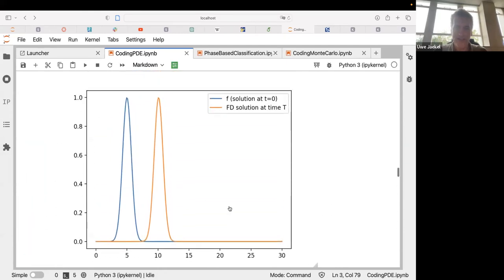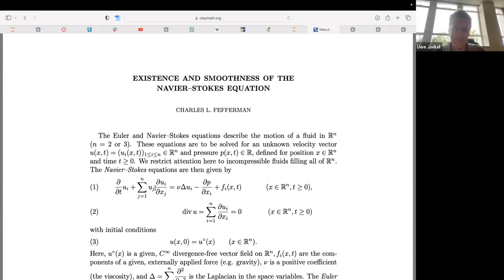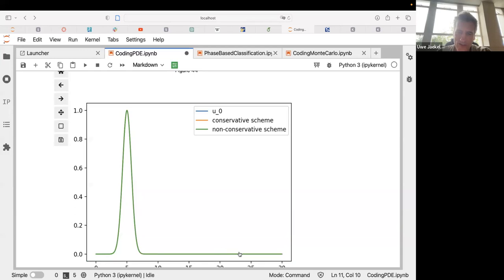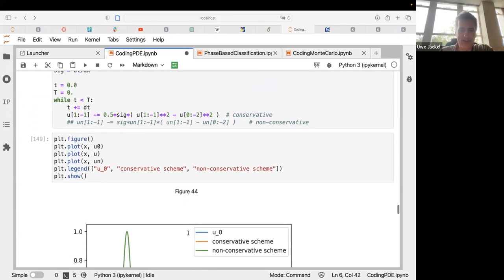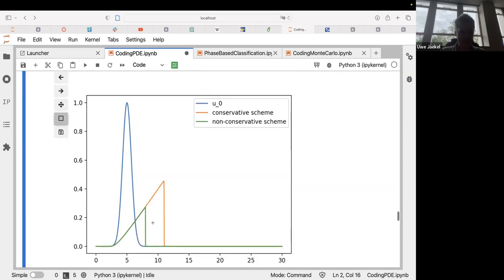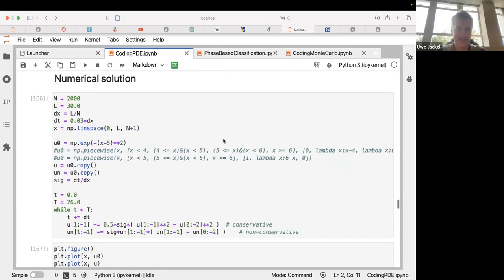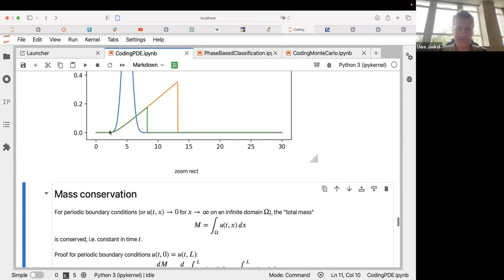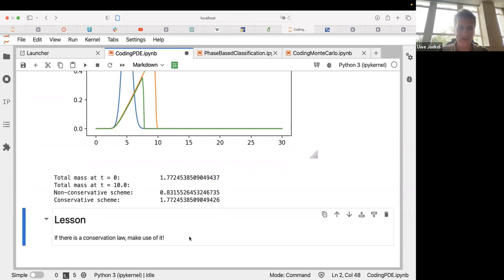20230209 Week 2 - Day 4: lecture 2 - Partial Differential Equations - Prof Uwe Jaekel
The 13th CHPC Coding Summer School and

20230209 Week 2 - Day 4: lecture 2 - Partial Differential Equations - Prof Uwe Jaekel